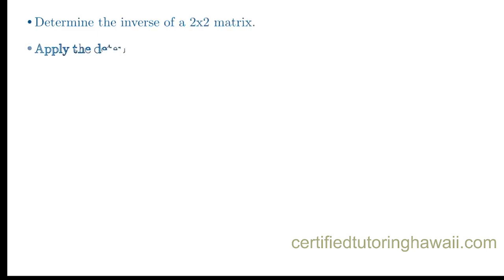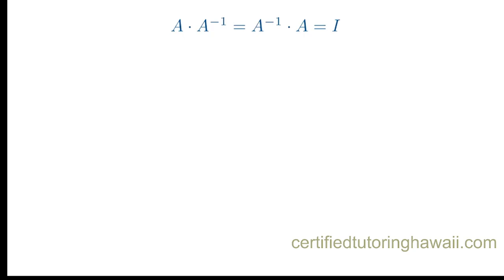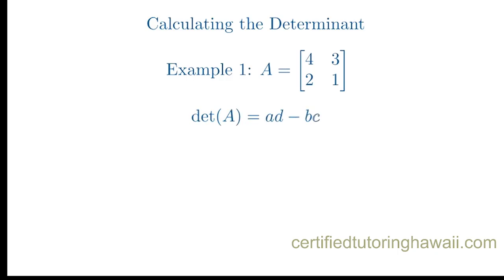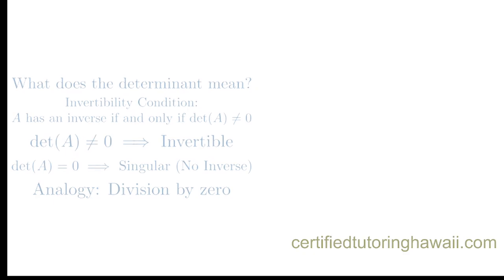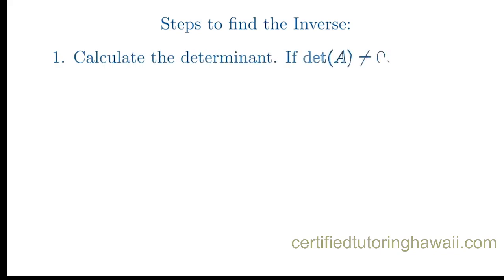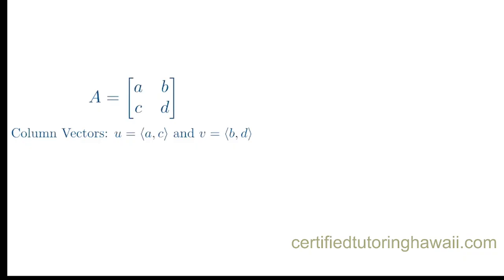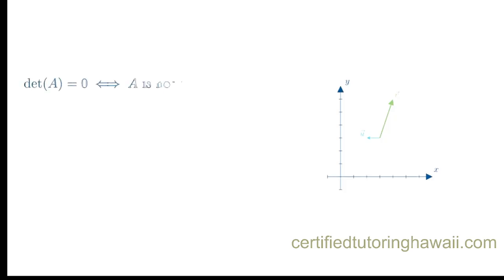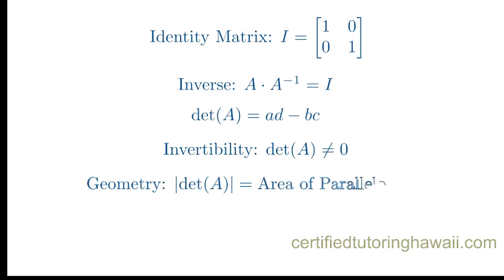AP Precalculus 4.11 The Inverse and Determinant of a Matrix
Focuses on determinants as a tool for understanding matrix properties and invertibility, and on finding and using inverse matrices to solve systems of equations. Students connect these concepts to algebraic and geometric interpretations, including transformations and scaling.